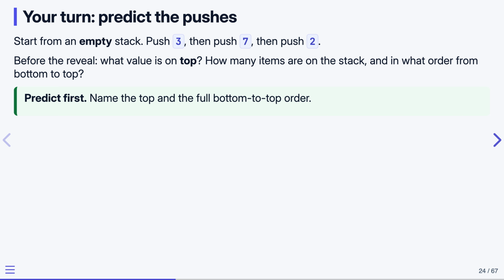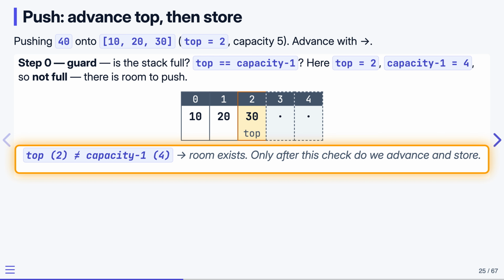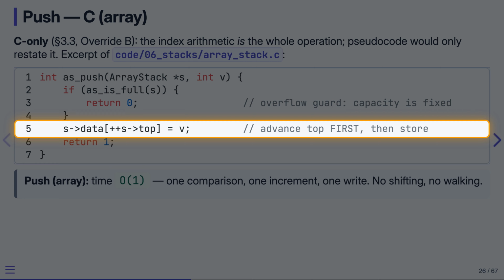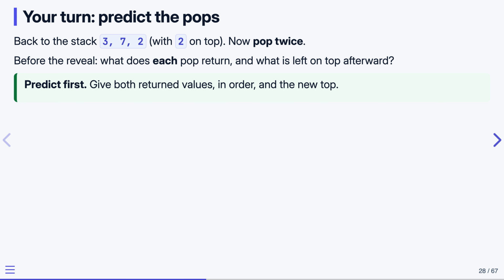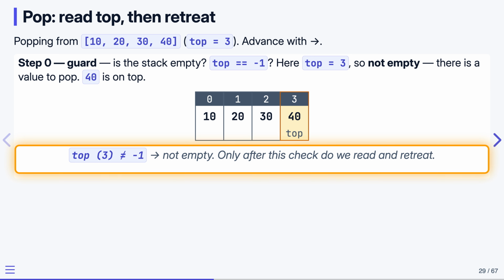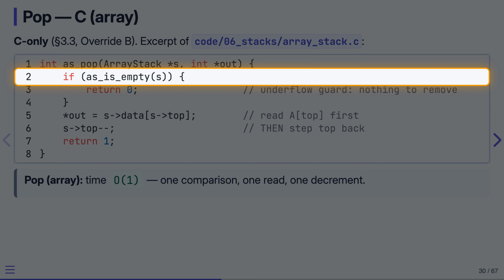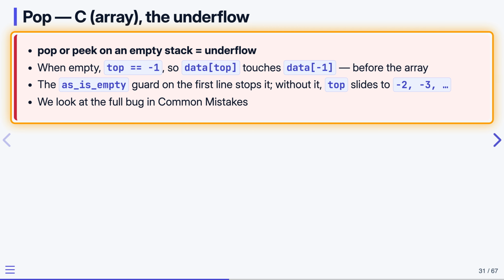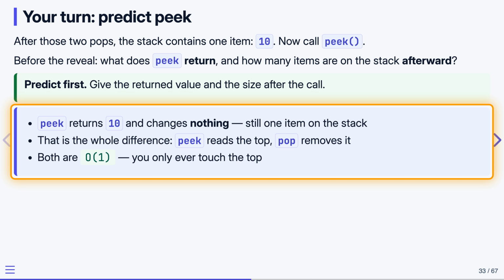Push and Pop — Array Stack — Data Structures in C | 6.5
Push / Pop on an array stack — adding and removing at the top. This lesson shows exactly what happens, step by step, with a memory diagram and real C code.

What you'll learn:
• How push / pop works on an array stack, in memory

Chapters:
0:00 Push and Pop — Array Stack
0:12 Your turn: predict the pushes
0:50 Push: advance top, then store
1:51 Push — C (array)
2:44 Push — C (array), the off-by-one
3:23 Your turn: predict the pops
4:01 Pop: read top, then retreat
5:08 Pop — C (array)
6:06 Pop — C (array), the underflow
6:35 Pop — C (array), trace it
7:01 Your turn: predict peek